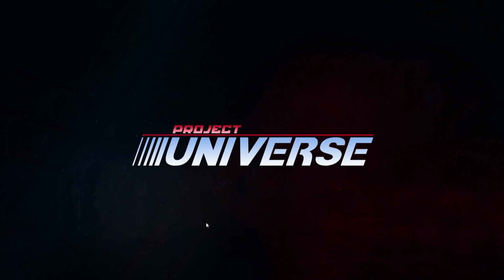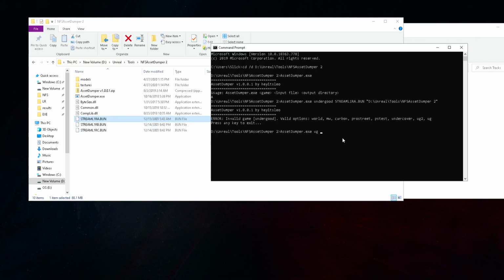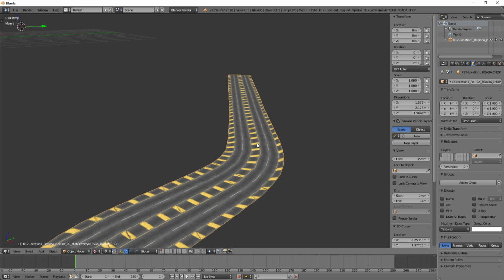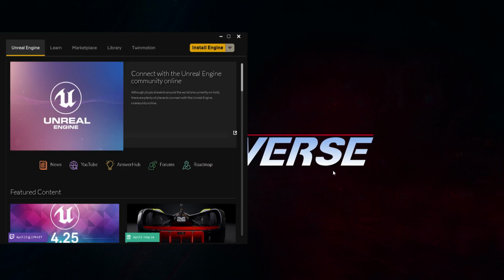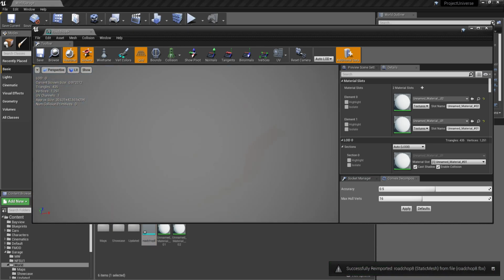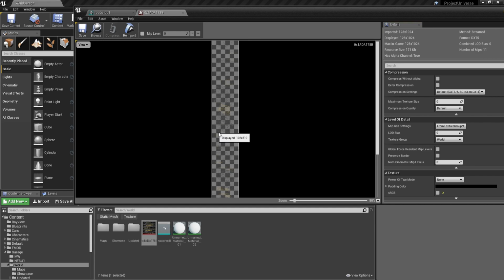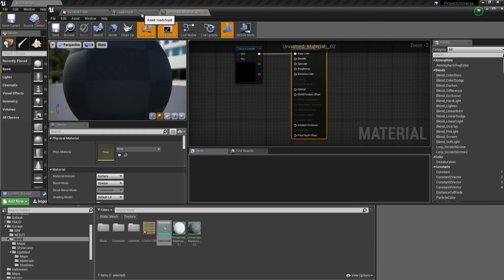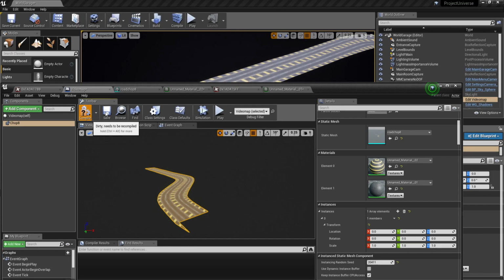Exporting NFS Assets to Blender to UE4 | [PROJECT UNIVERSE]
Join the development, join the streets!